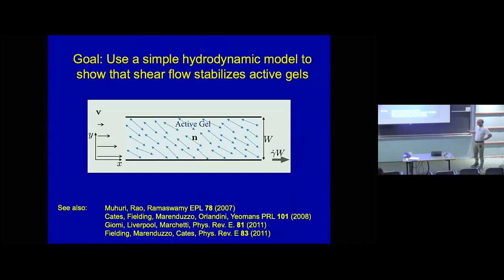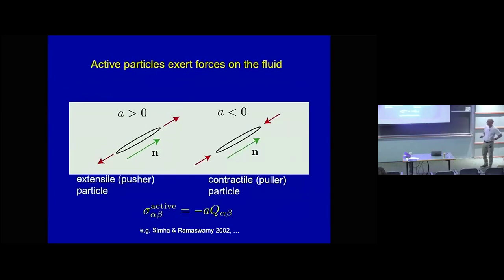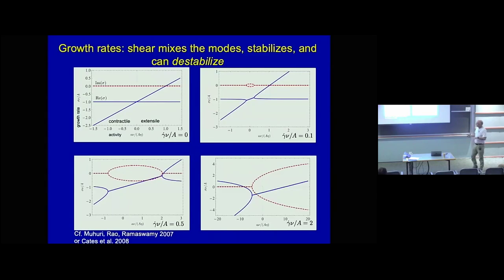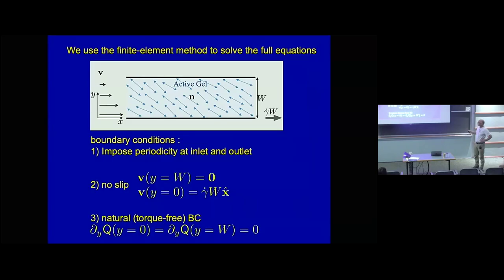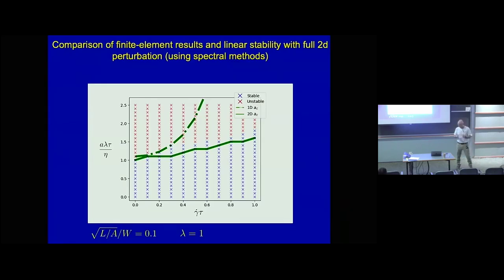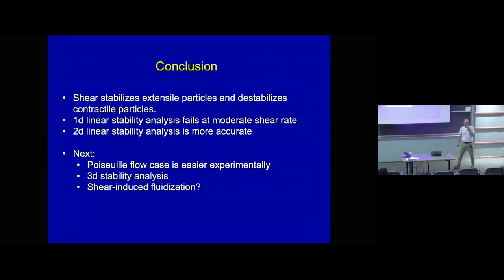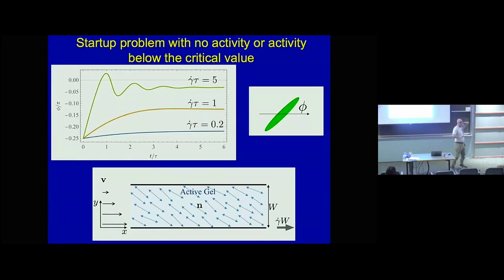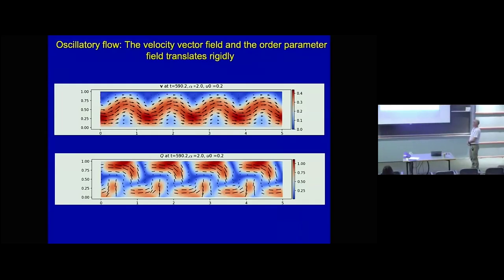Flow in Active Gels ▸ Thomas Powers (Brown)